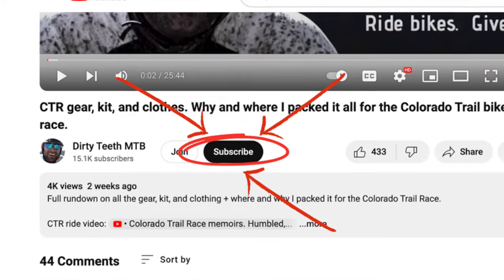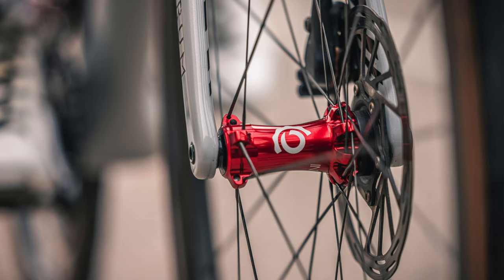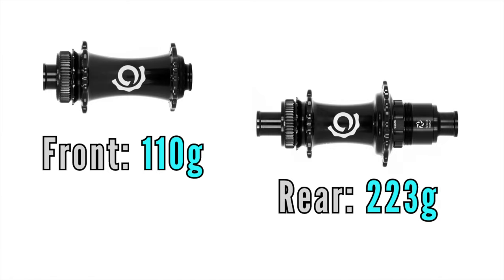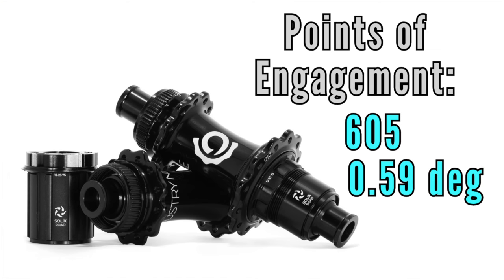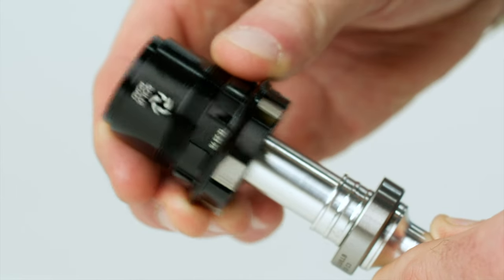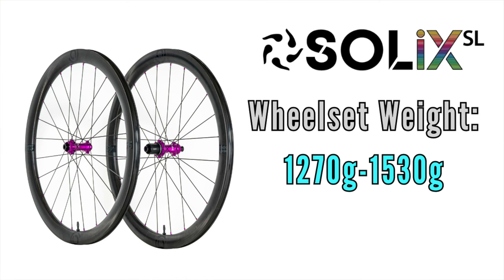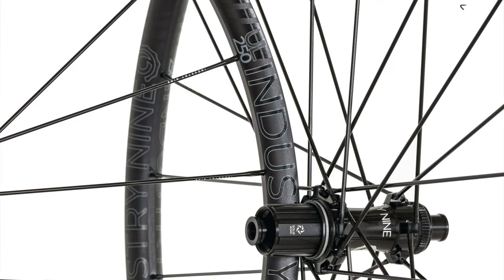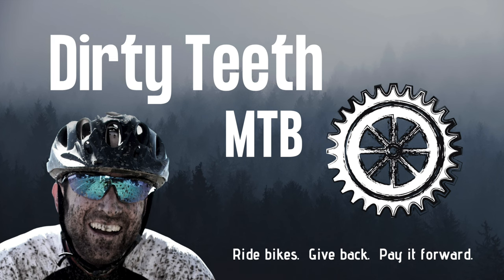ALL NEW Industry Nine Solix Hubs + Wheelsets. Super fast and light gravel wheels - FIRST LOOK :)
Hot off the presses!  Industry Nine just release a brand new line of wheels and hubs with redesigned internals for drop bar bikes.  Find out everything about Solix SL, Solix G, and Solix classic hubs.  Spoiler alert - these are pretty sweet!

Images & Video Clips courtesy Industry Nine

0:00 - Intro
0:56 - Overview
3:08 - Classic Hubs
4:02 - Hub Tech
7:13 - Solix SL Wheels
8:56 - Solix G Wheels
11:20 - Outro

SL Series
SL35 (Road Climbing/Racing) 35mm deep, IW 21mm, 1340g - Carbon
SL35/45 (Road Racing) 35mm deep F, 45mm deep R, IW 21mm, 1400g - Carbon
SL45 (Road Racing, All-Around Road) 45mm deep, IW 21mm, 1450g - Carbon
SL AR25 ("All-Road") 25mm deep, IW 21.5mm, 1470g - Alloy
SL45/65 (High-Speed Road, Aero) 45mm deep F, 65mm deep R, IW 21mm, 1490g - Carbon
SL65 (Most Aero) 65mm deep, IW 21mm, 1530g - Carbon
SL AR40 ("All-Road", Aero Gravel, Wide Tires) 40mm deep, IW 25mm, 1430g - Carbon
SL UL250C (Cross + Gravel Racing, Compliant) 25mm deep, IW 25mm, 1270g - Carbon
SL UL250A (Cross + Gravel Racing, Compliant) 25mm deep, IW 25mm, 1370g - Alloy

G Series
G UL250C (Cross + Gravel Racing, Compliant) 25mm deep, IW 25mm, 1270g - Carbon
G UL250A (Cross + Gravel Racing, Compliant) 25mm deep, IW 25mm, 1370g - Alloy
G GRCX (Chunky Gravel + Jeep Roads) depth unknown, IW 24.5mm, 1520g - Alloy
G AR25 ("All-Road") 25mm deep, IW 21.5mm, 1520g - Alloy